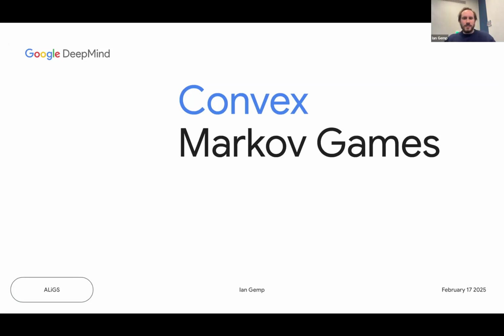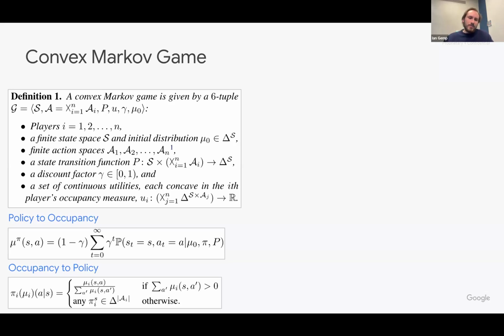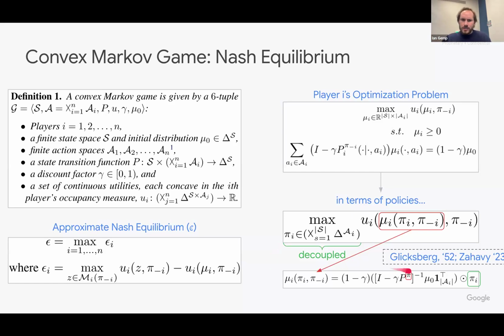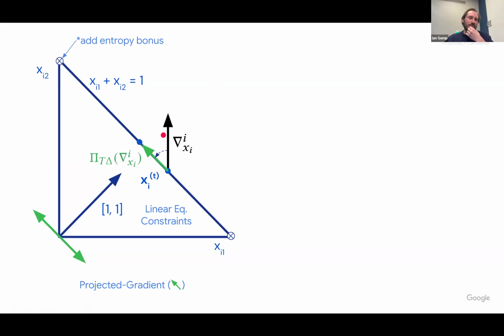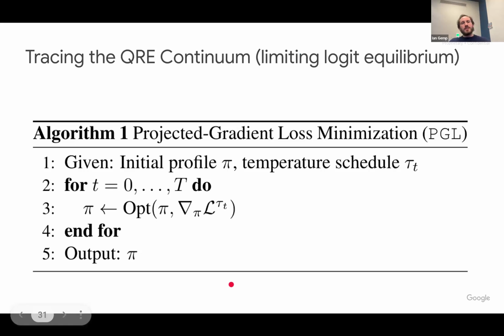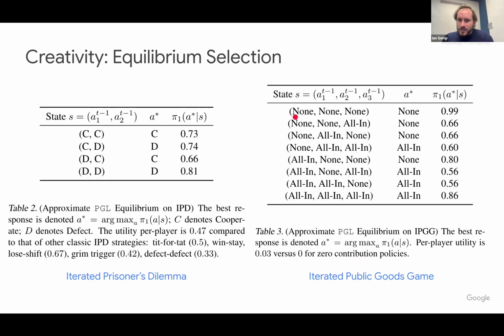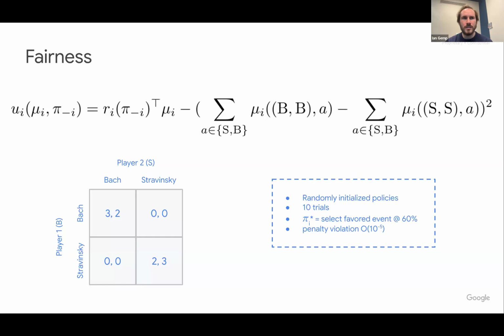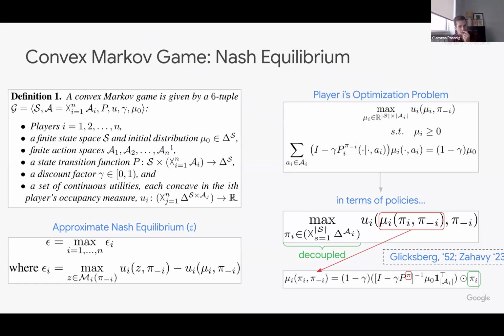ALIGS 17 February 2025 - Ian Gemp - Convex Markov Games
Convex Markov Games: A Framework for Creativity, Imitation, Fairness, and Safety in Multiagent Learning

Behavioral diversity, expert imitation, fairness, safety goals and others give rise to preferences in sequential decision making domains that do not decompose additively across time. We introduce the class of convex Markov games that allow general convex preferences over occupancy measures. Despite infinite time horizon and strictly higher generality than Markov games, pure strategy Nash equilibria exist. Furthermore, equilibria can be approximated empirically by performing gradient descent on an upper bound of exploitability. Our experiments reveal novel solutions to classic repeated normal-form games, find fair solutions in a repeated asymmetric coordination game, and prioritize safe long-term behavior in a robot warehouse environment. In the prisoner's dilemma, our algorithm leverages transient imitation to find a policy profile that deviates from observed human play only slightly, yet achieves higher per-player utility while also being three orders of magnitude less exploitable.